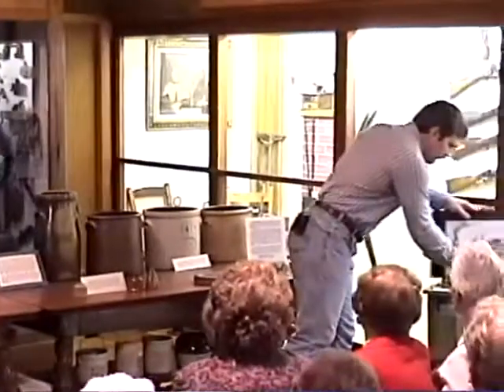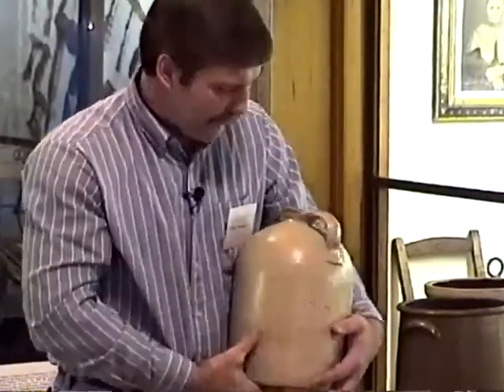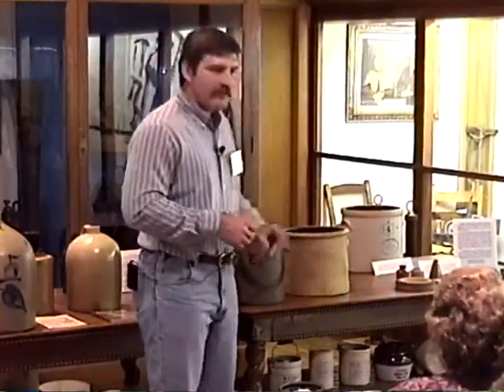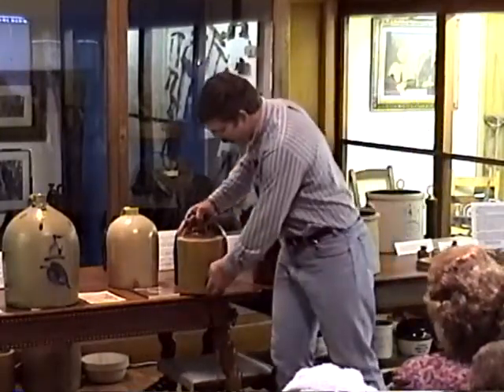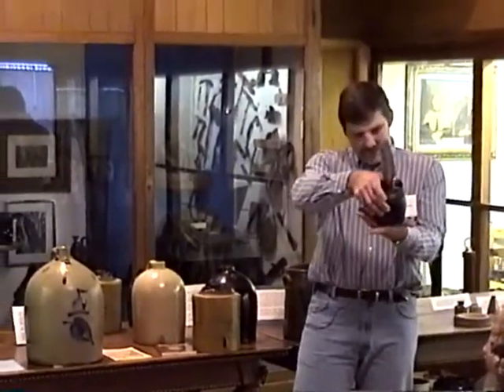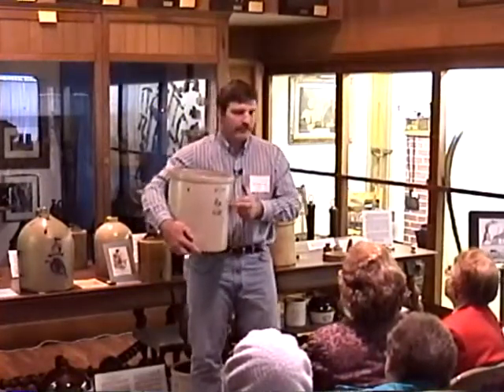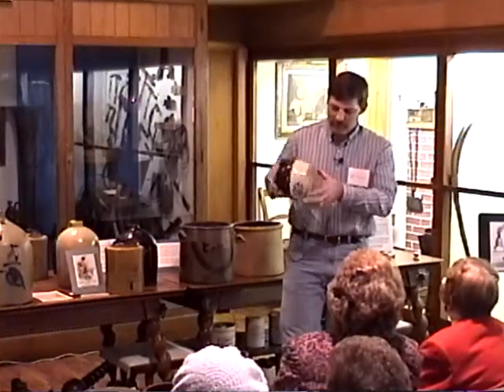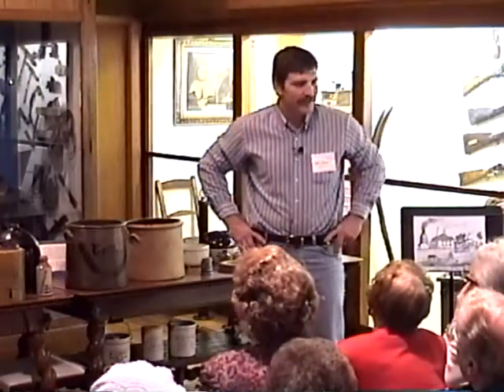Jefferson County Historical Society | "Stoneware" Mike Burgraaf 1998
Recorded in 1998 at the Carnegie Historical Museum in Fairfield, Iowa. Museum Board President Mark Shafer introduces fellow board member and passionate Iowa stoneware collector Mike Burgraaf.

01:14 – Collecting Iowa Stoneware & The Utilitarian Kitchen Role
02:48 – Frontier Settlement: Importing Eastern Pottery to Early Iowa
04:00 – Clay Beds, Rivers & The 1875 William Meyer Pottery (Eddyville)
06:44 – Horse-Powered Clay Grinding Trenches (Bentonsport Pottery Excavation)
09:25 – Foot-Treadle Potter's Wheels: Throwing Crocks by Hand
11:50 – Spotting Hand-Turned Marks vs. Kiln Wall Discoloration
12:54 – Applying Clay Handles & The Fort Madison "Stallarns" Cider Jug
15:18 – How Cut-Off String Marks Reveal an Early Base
16:30 – Glaze Types: Salt Glazing & The "Orange Peel" Texture
18:52 – Albany Slip: Dipping Liquid Clay & Finger Grip Voids
19:55 – Freehand Cobalt Decoration & Finger-Painting Technique
20:52 – Martin White Crock (Cedar Falls) & The Mystery Inscription
23:26 – Wood-Fired Kilns: Gathering Fuel & Warm-Season Firings
24:12 – Tiered Stacking & Hand-Squeezed Clay "Wads"
25:56 – 19th-Century Potters' Fingerprints Preserved in Fired Wads
27:12 – Riverbank Shard Dumps & Firing Failure Rates
28:08 – Kiln Testers & The 8-to-10-Day Firing Cycle
30:00 – Historical Stoneware Costs & R.M. Dixon Pottery (Vernon, Iowa)
31:18 – Stenciled Whiskey Jugs (Oskaloosa) & Kiln "Tadpoles"
32:44 – Interlocking Stacking Liquor Jugs (Rock Island Pottery)
33:50 – Eli Brunson Stenciled Salt-Glazed Crock (Fairport, Iowa)
35:10 – The Shift to White Zinc/Bristol Glazes & Steel Logo Stamps
36:12 – Jones Brothers (Richland, Iowa) & Monmouth Pottery Wholesale Orders
38:12 – Testing Crock Integrity: The Bell Ring vs. The "Rotten Pumpkin"
40:08 – Hand-Incised Signature Bowl: George E. Turley (Ottumwa, Iowa)
42:18 – Dr. Joshua M. Shaffer's 1883 Hand-Painted Christmas Jug
44:16 – Sponge-Ware Bowls, Salt Crocks & Wax-Sealer Fruit Jars
46:14 – William Robb Miniature Jugs: Microscopic Lord's Prayer Inscriptions
50:18 – 1900 Davenport G.A.R. Encampment Commemorative Canteen
52:18 – The Jolley Machine Process & Plymouth Clay Products (Fort Dodge)
54:52 – Promotional Henrich Miniature Steins & Glaze Waterproofing
56:28 – J.G. Hutchison Grocery Sugar Scoops & Bulk Rail Car Shipping
58:50 – Advertising Lard Buckets, 20-Cent Coffee & Small-Town Grocers
01:01:08 – Heat-Resistant Bean Pots & The "Sleepy Eye" Flour Gimmick
01:03:45 – The Demise of Commercial Stoneware: Modern Glass & Plastics
01:04:30 – Coal vs. Wood Kilns & Secret Family Glaze Recipes
01:06:40 – 12-Sided Soda Bottles, Shoulder Jugs & The "Sivux City" Beer Misprint
01:10:16 – Unglazed Kiln Stacking Rims, Oval Warping & Lead Glazes
01:13:10 – Closing Remarks & Museum Schedule (Mark Shafer)